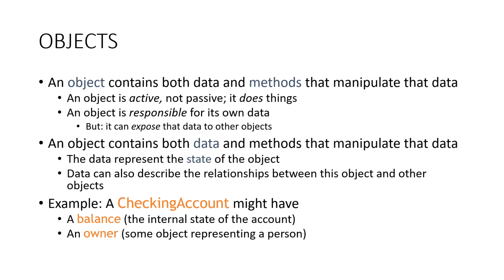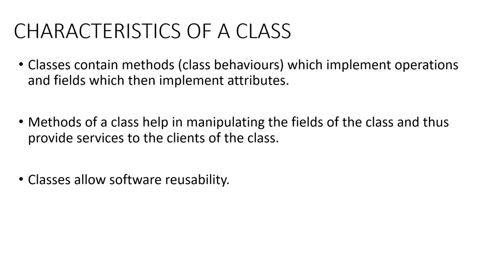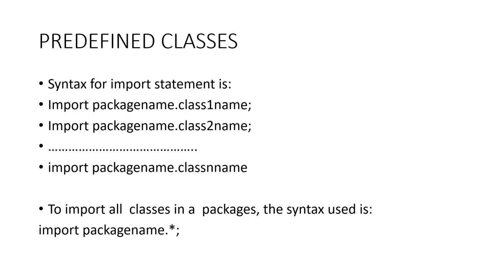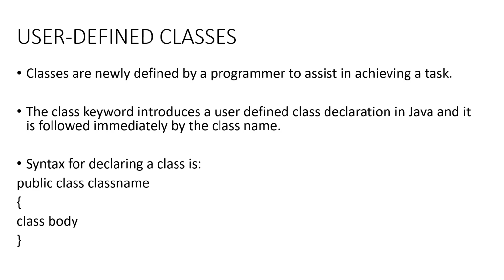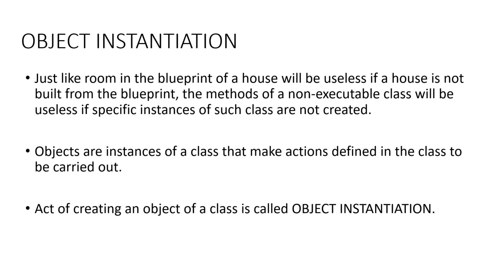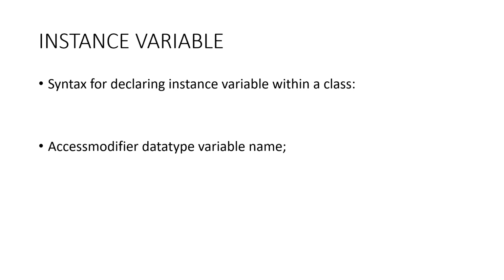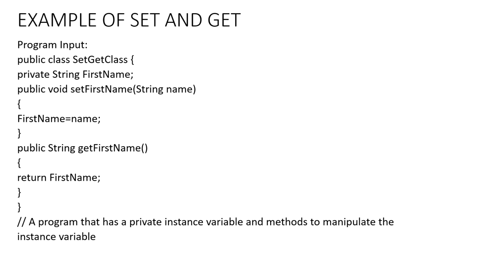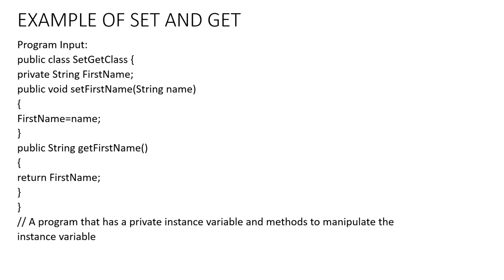Csc 208 Study Session TwoClasses And Object PropertiesV